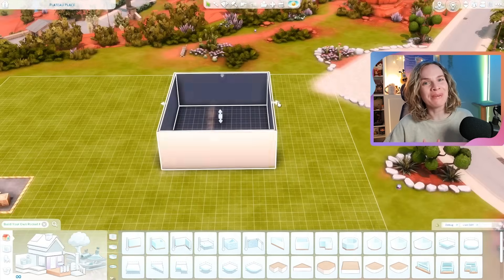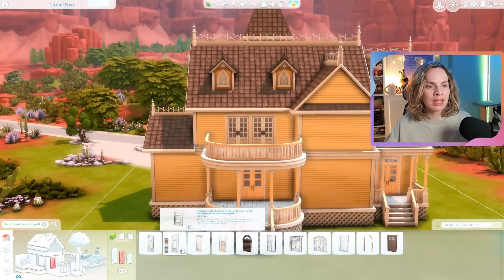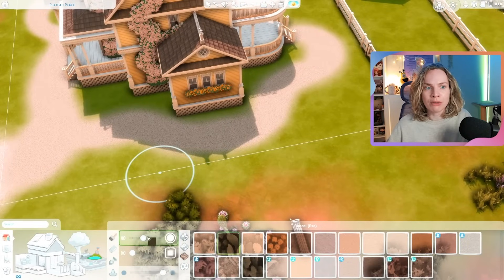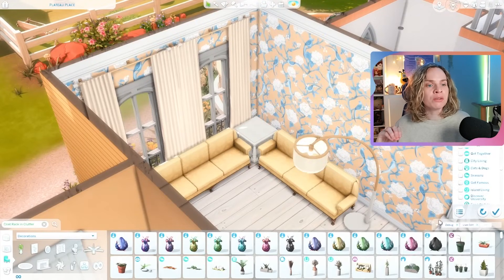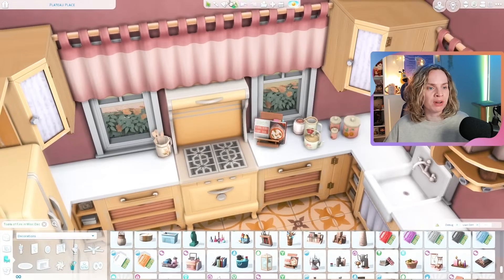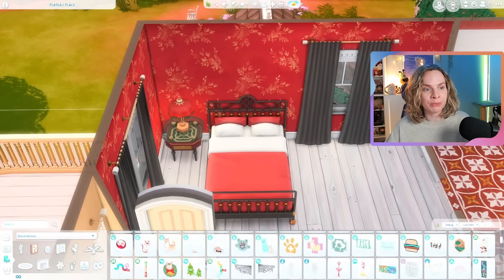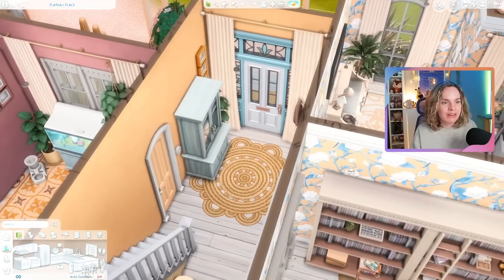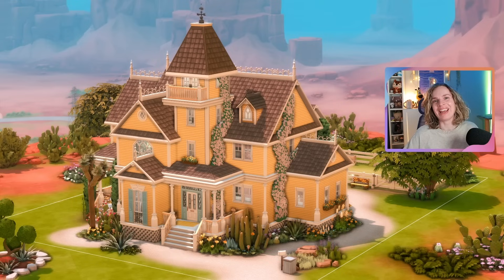Not So Berry Victorian Home 💛 || The Sims 4 Speed Build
Download this build on the gallery by searching simmary, simmarysims or my Origin ID Simmarysims. You can find the shell under SimmaryWomiShell on the gallery!

Use code SIMMARYSIMS for all your The Sims 4 purchases (for PC) on the EA desktop app or on thesims.com and help support my channel with a small commission of your purchase!

🧡 RESHADE
I use the Sour preset by asimsa:

👉 Thanks to the EA Creator Network, I receive free codes for The Sims 4 packs. I'm not paid for playing or creating Sims content unless stated otherwise.